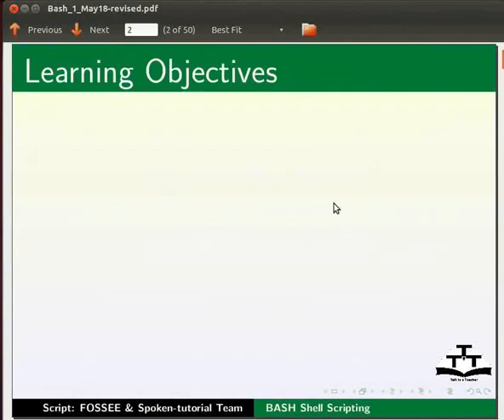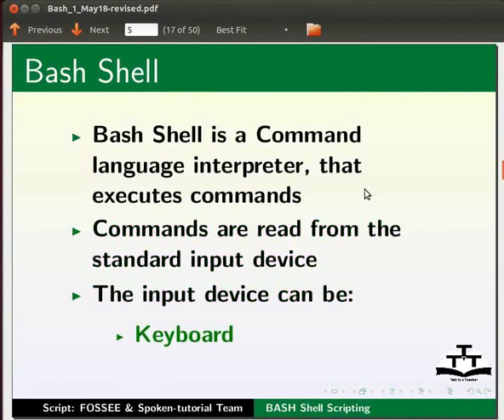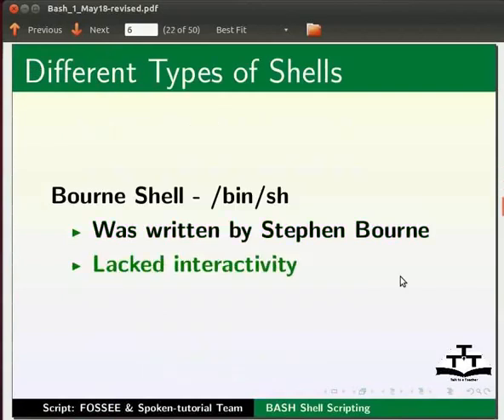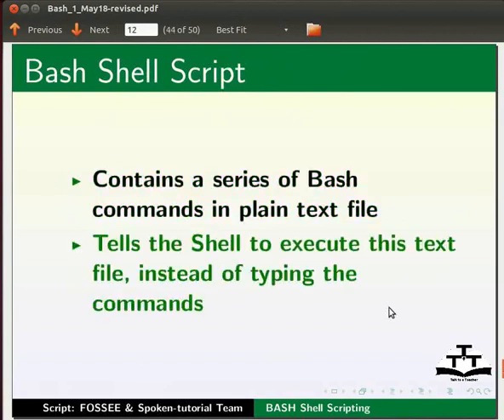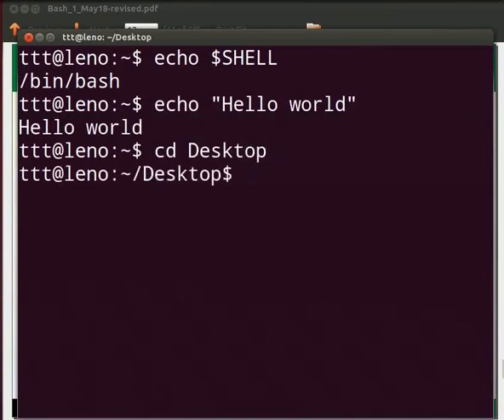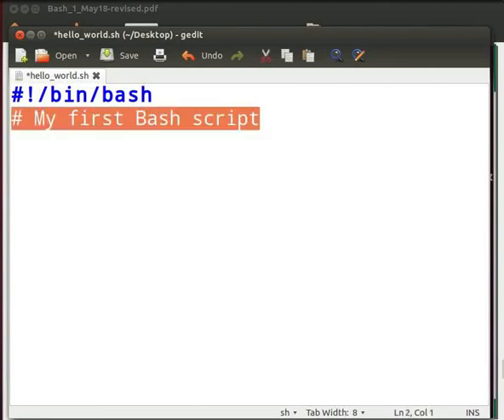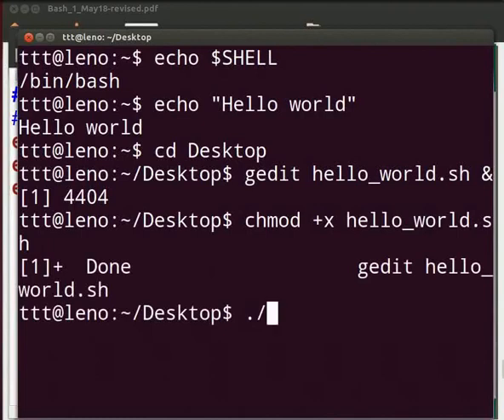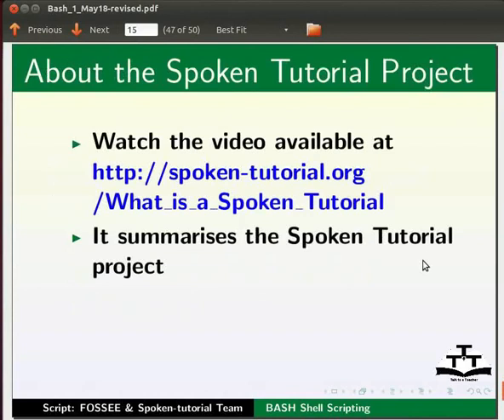Introduction to BASH Shell Scripting-1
Outline:
Introduction to BASH Shell Scripting,
The bash shell, Bash Shell Script